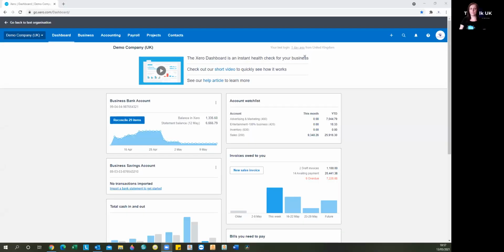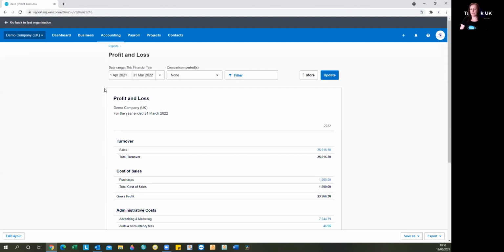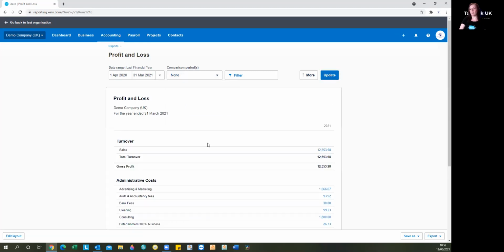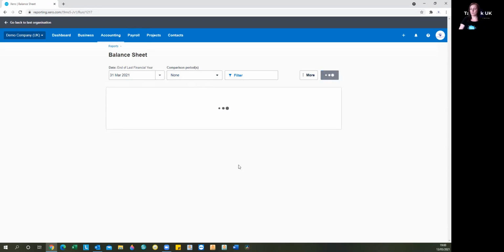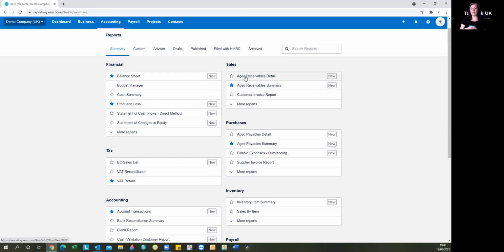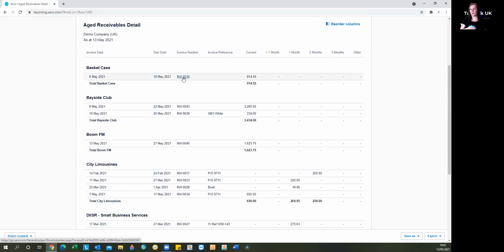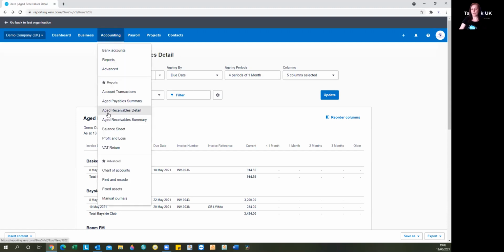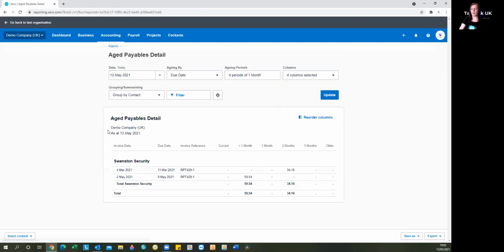Xero How To Run Reports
How to generate reports in Xero